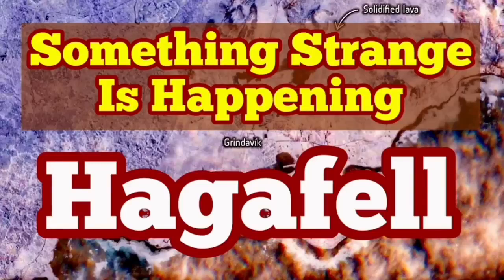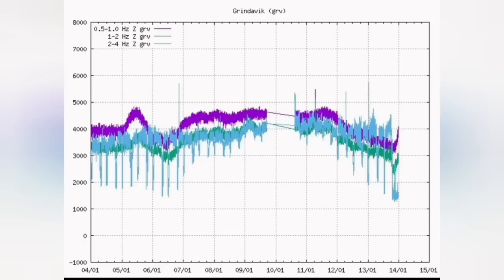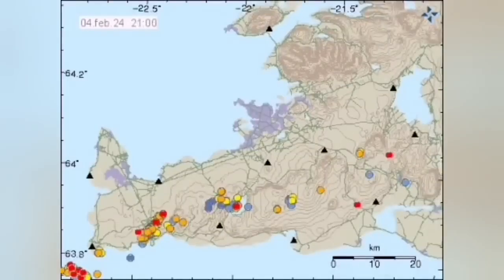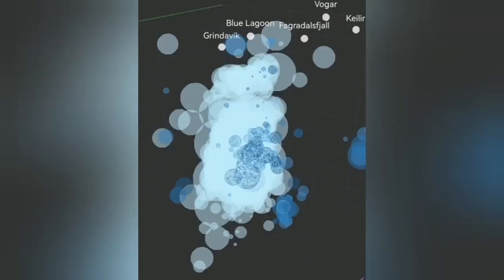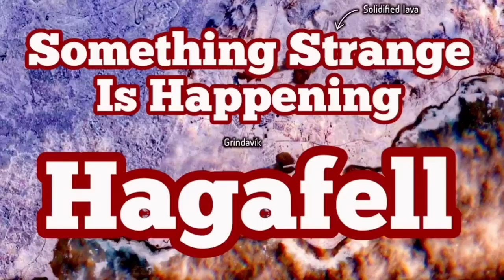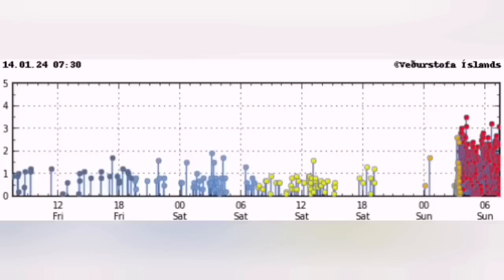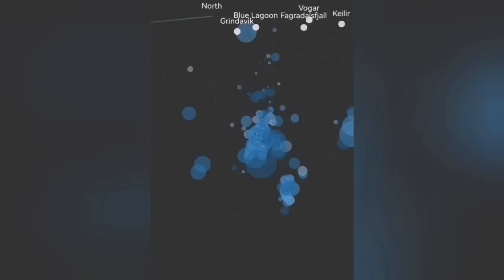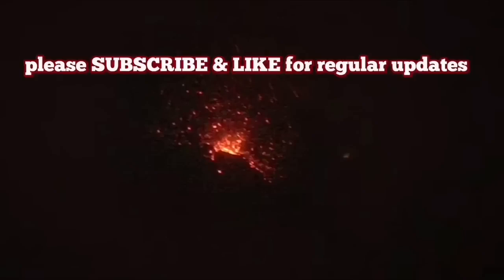Something Strange Is Happening, Iceland Hagafell Grindavik Fissure Volcano Eruption